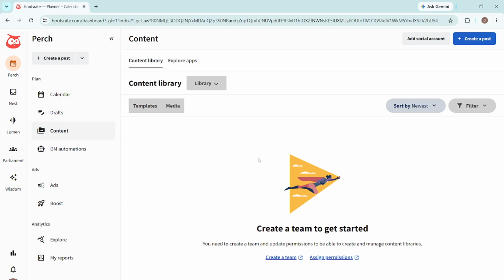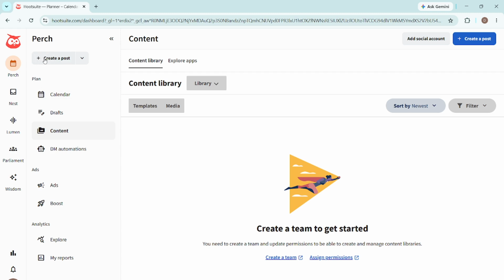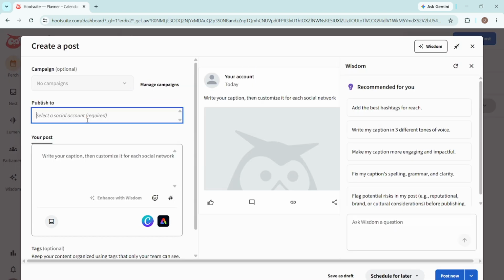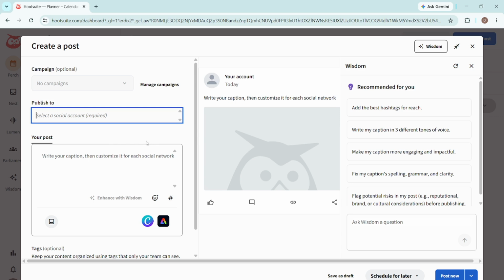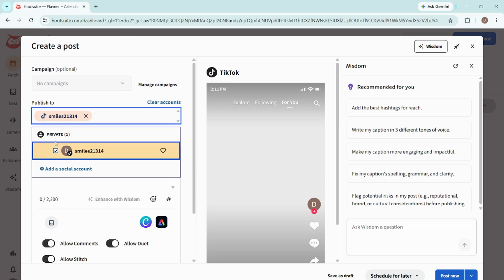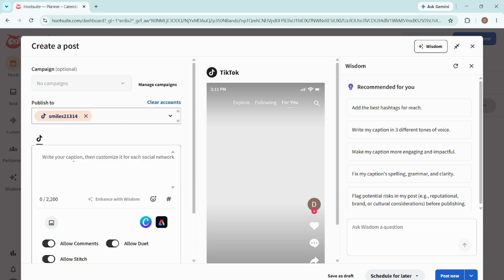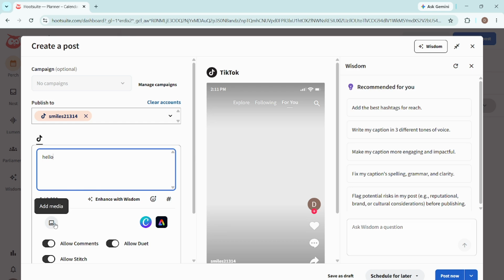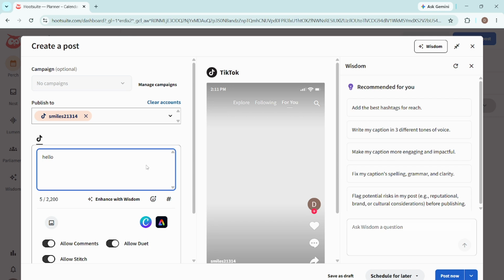How to Post to Social Media With Hootsuite [2026 Tutorial]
Learn how to post to social media with Hootsuite in minutes, from planning to publishing. We’ll walk through the Hootsuite steps to schedule posts, manage accounts, and engage your audience. If you’re searching for how to use Hootsuite, schedule social media posts, or connect networks, you’re in the right place.